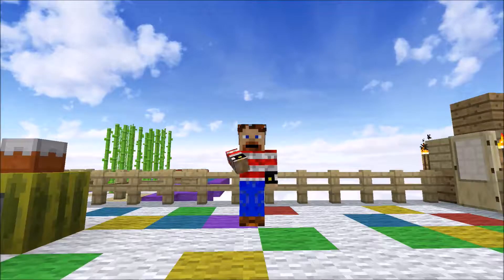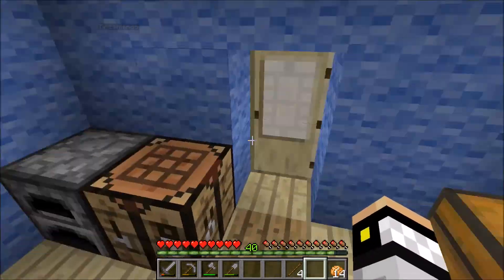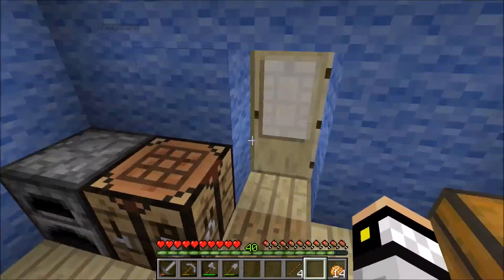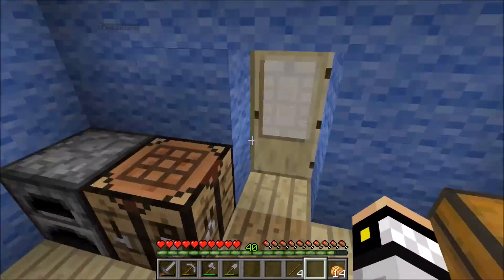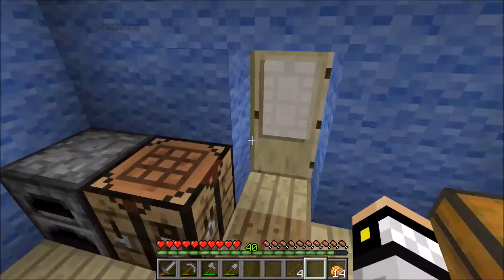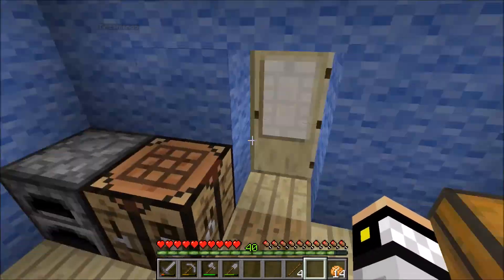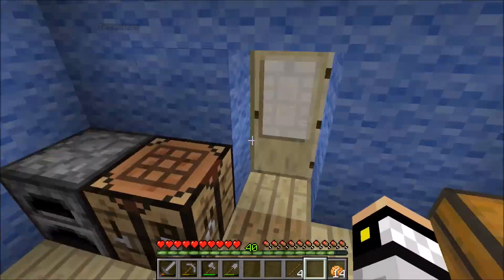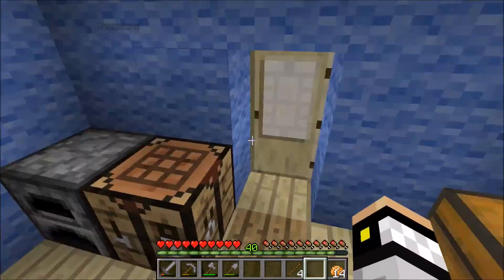Birthday Cake Survival 36- Hi Ho, Oinkster! Away!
Welcome to my Let's Play of the Birthday Cake Survival map for Minecraft on the PC. In this episode, TirzahMingo and I make a list of upcoming projects, ride the pig, begin building a wool shop, and in general have a lot of fun!

Map built by iiForte.